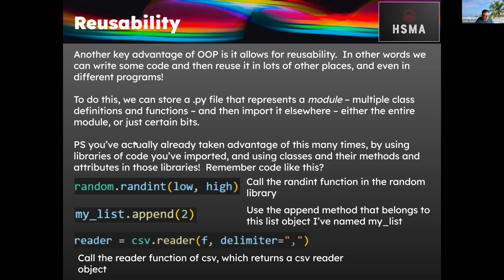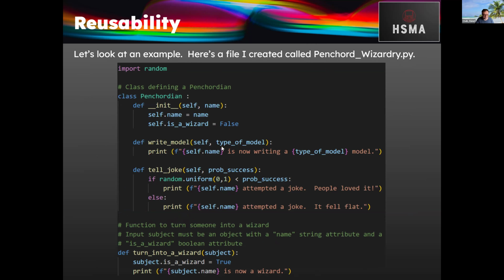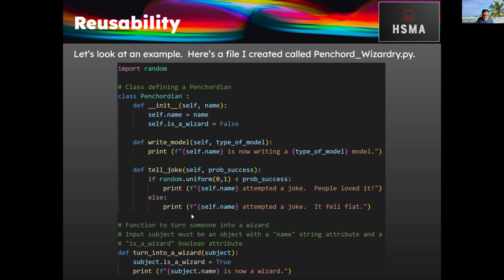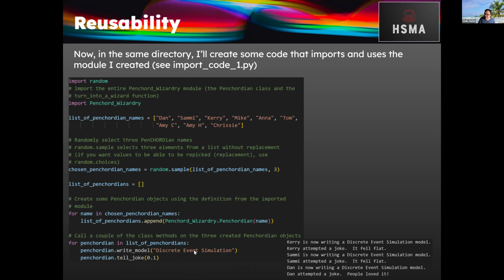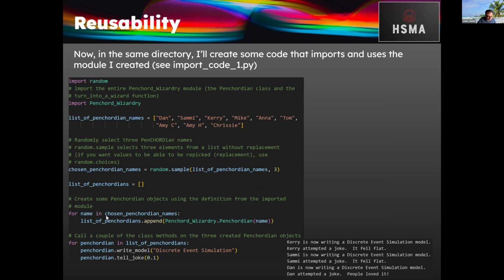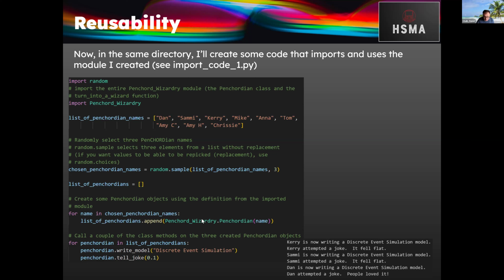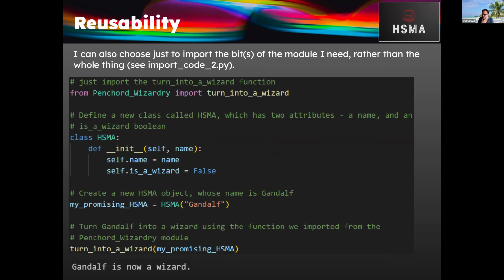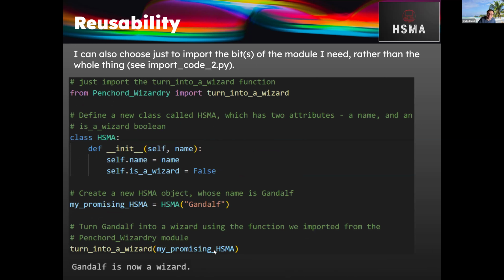HSMA 6 Python Session 3 Reusability